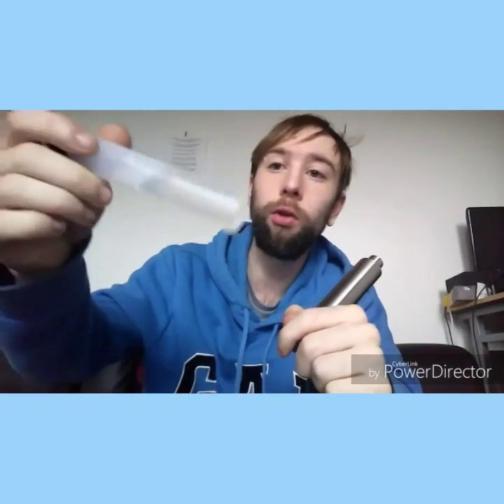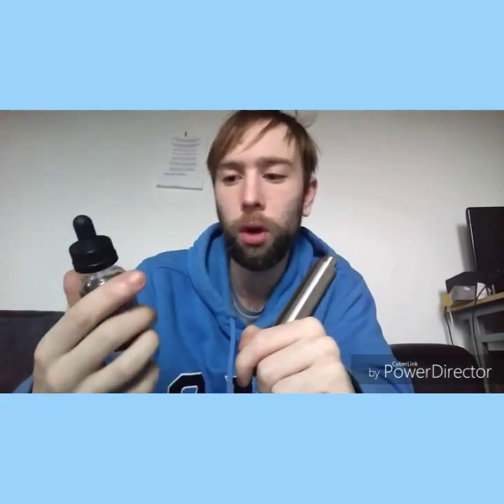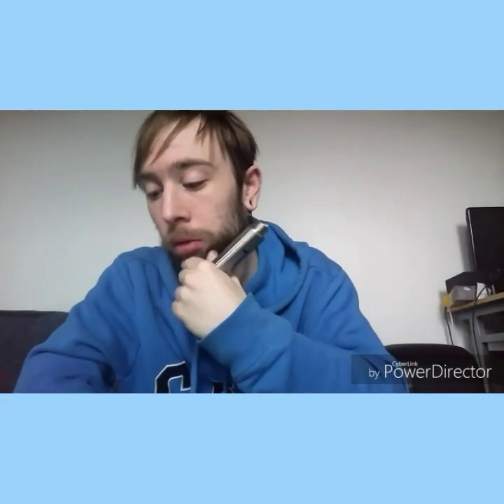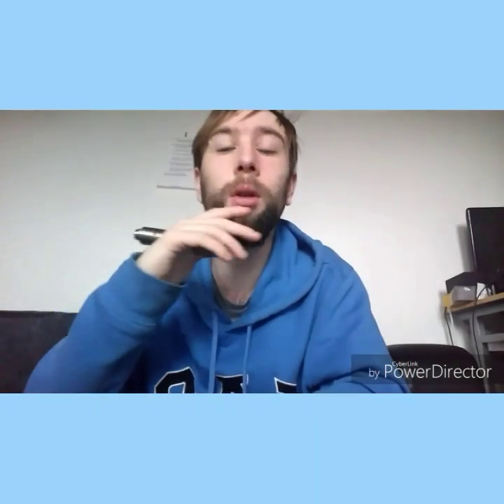The Razorvapes ProjectHD - Juice Review - Clown - Sweet tooth - raspberry cotton candy